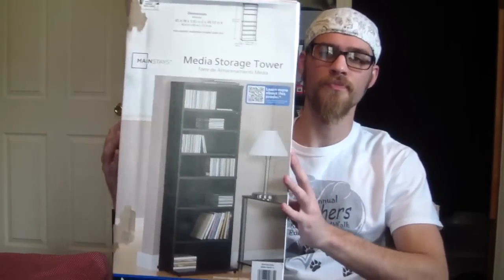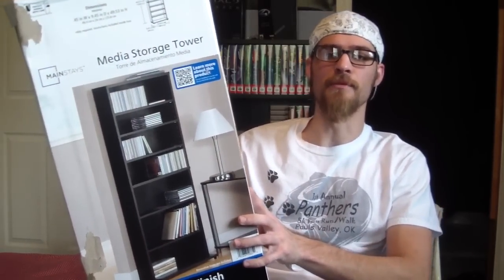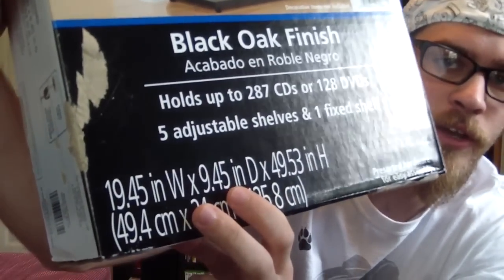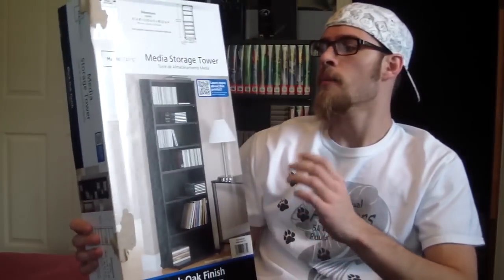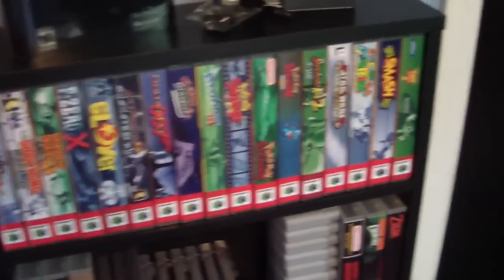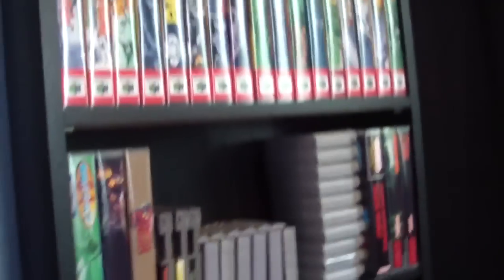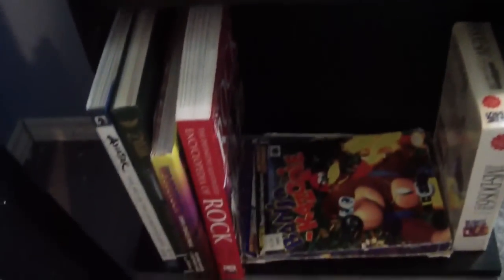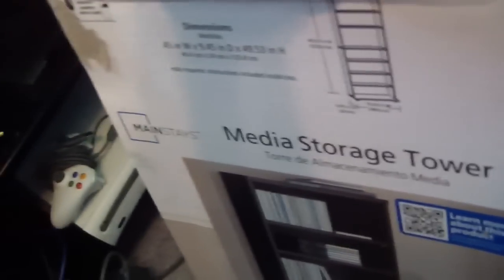Mainstays Media Storage Tower - Store Your Games Neatly!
Auddy shows you the Mainstays Media Storage Tower from Walmart.  It's a great little cabinet/bookshelf that presents your games in a pro fashion!

You can find the cabinet here!